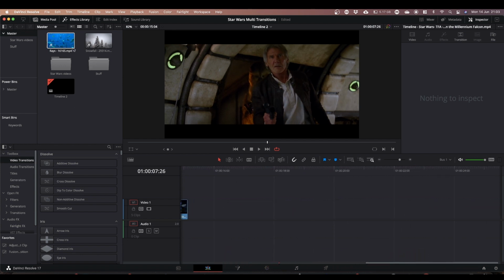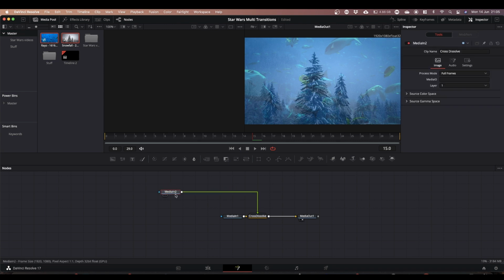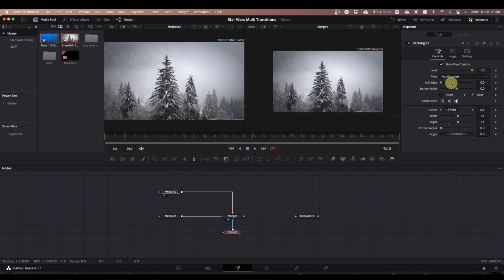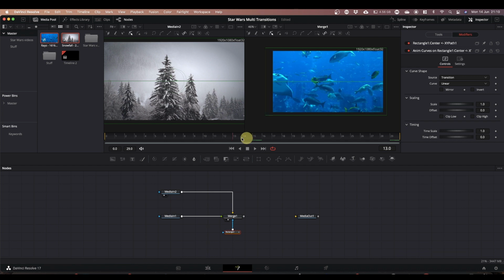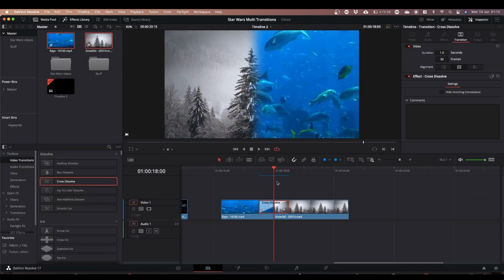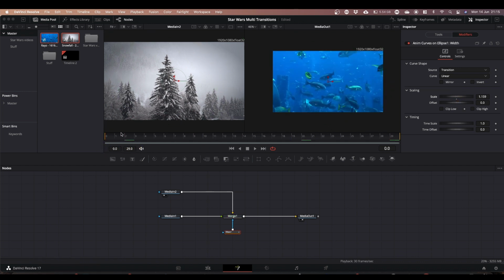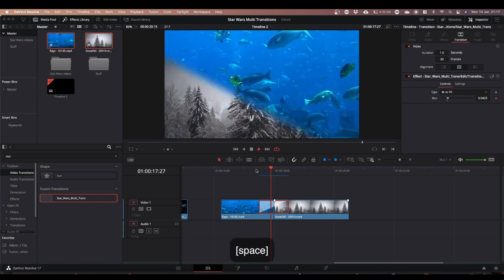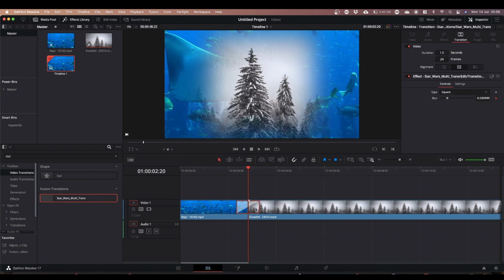How to make a Star Wars type transition - DaVinci Resolve 17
A quick look at how to make the classic Star Wars (blurred edge) transitions in the Fusion page… and if you pay attention I will give you a freebie at the end!
If you are not on 17.2 you can still use the macro (DR 17+) change the extension of the download file to .zip and unzip it. Dig through the folder structure to find the .settings file and install this in:
- for Windows: C:\Users\YOUR_USERNAME\AppData\Roaming\Blackmagic Design\DaVinci Resolve\Support\Fusion\Templates\Edit\Transitions
- for Mac: MacintoshHD/Users/YOUR_USERNAME/Library/Application Support/ Blackmagic Design/DaVinci Resolve/Fusion/Templates/Edit/Transitions

00:00 Intro
00:25 Lets get started
00:48 Handles!
01:08 Doing it from the Edit Tab…
01:58 … The Fusion way
02:39 Setting things up
04:07 Adding the mask
05:00 Animating with modifiers
09:23 Alternatives
12:03 FREEBIE!!!
13:43 Getting and installing the FREEBIE
15:51 Thank you!